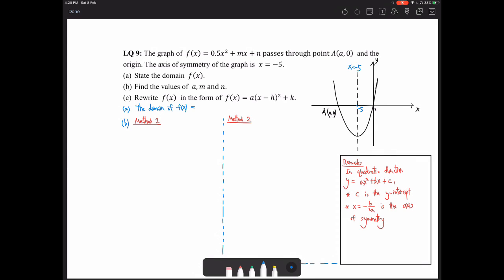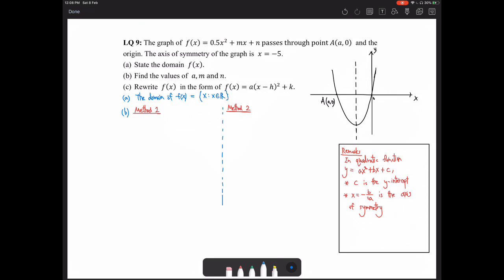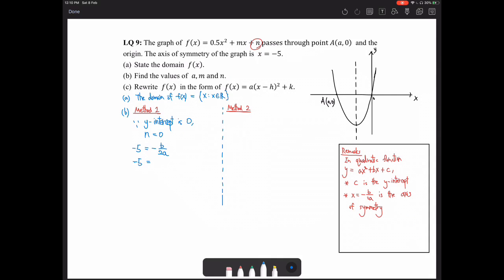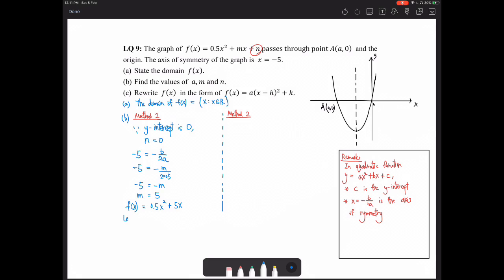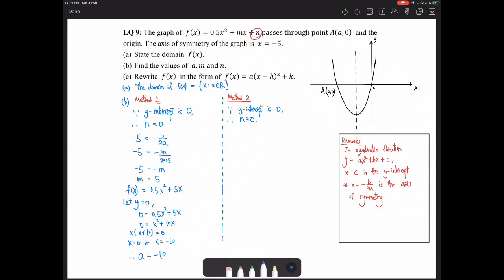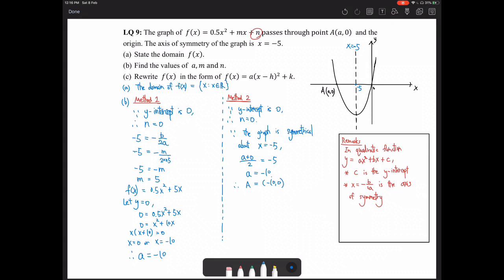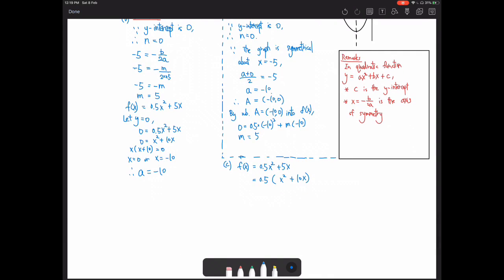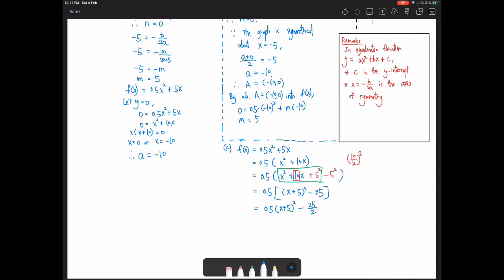F4BCD Math Exam Correction: Part III